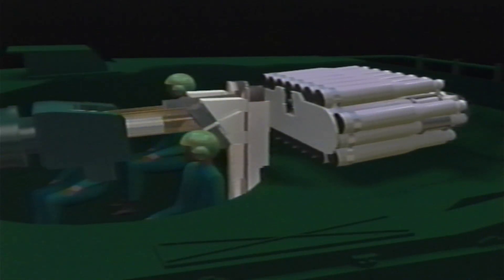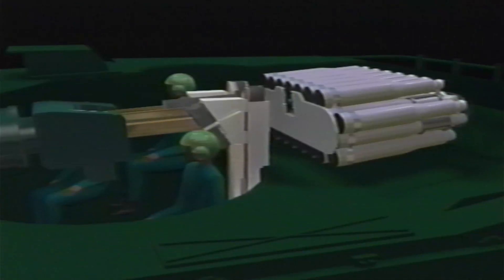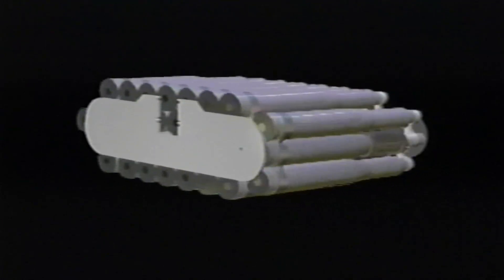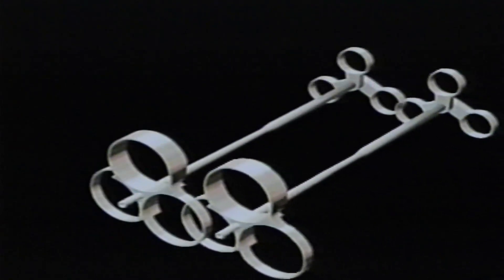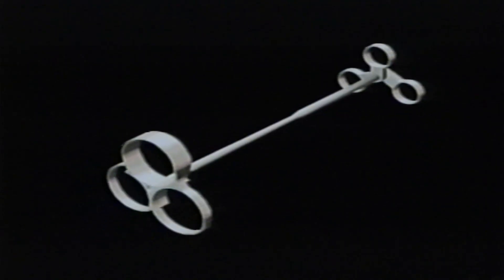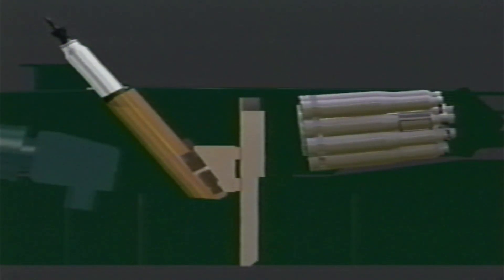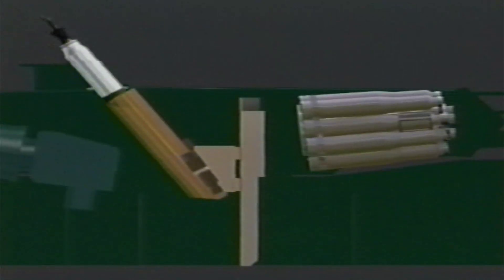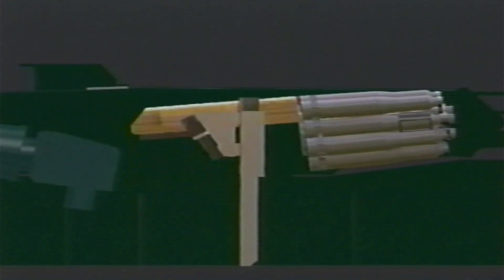120mm Compact Autoloder, Western Design Howden.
The video shows simulations of the system and a real life test rig inside a the turret of an old M1E1 Abrams. Video is dated January, 1999.

PW Lett Archive, RG 740, Annex 02-038, Box 3 cassette 8.